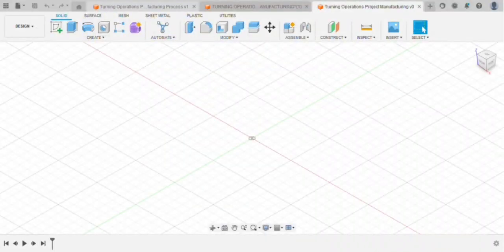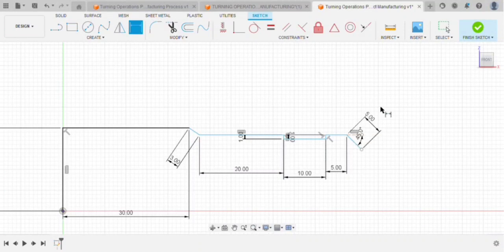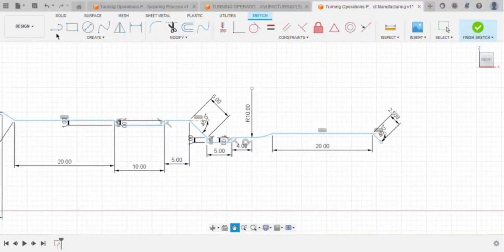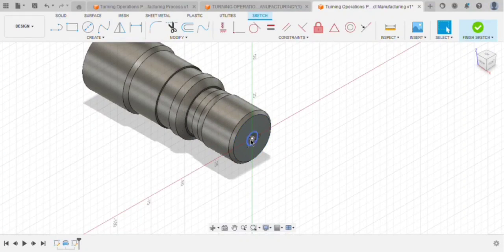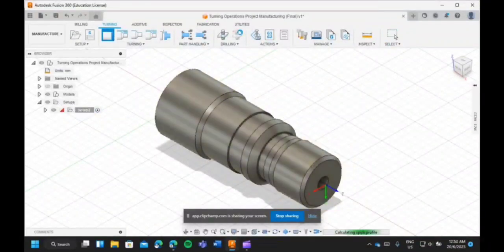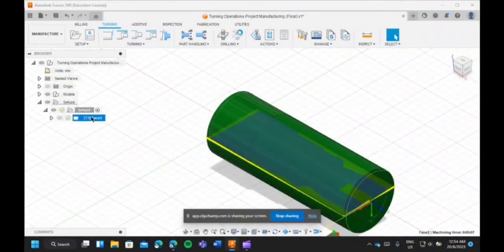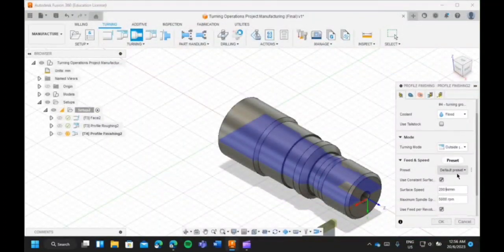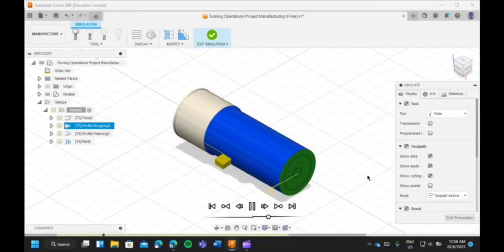Turning Process Simulation : AUTODESK Fusion 360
BHA2403- Manufacturing Processes
Prepared for: Dr Moinuddin Mohammad Quazi
Prepared by:
1) Melissa Batrisyia Binti Mohammad Izwas (HB21018)
2) Putri Dania Aqila Binti Roslan (HB21022)
3) Dina Nabilla Binti Mustafa (HB21013)